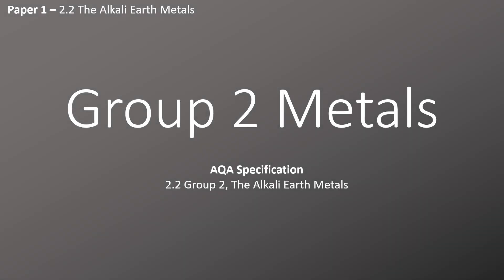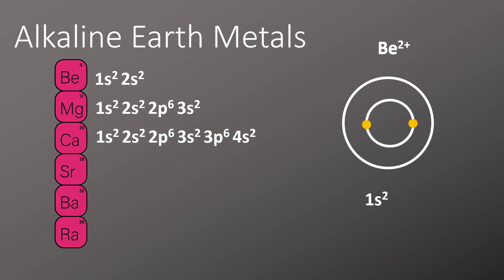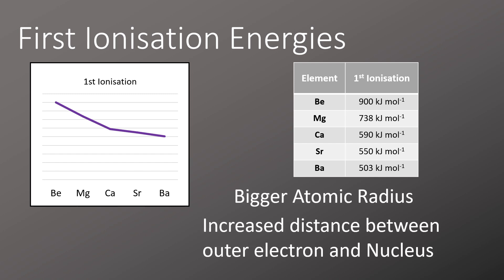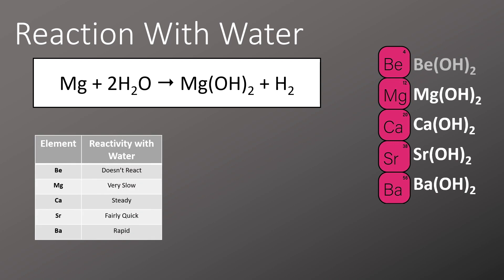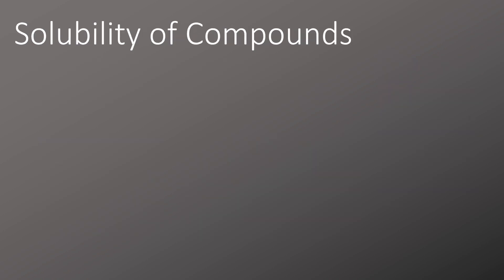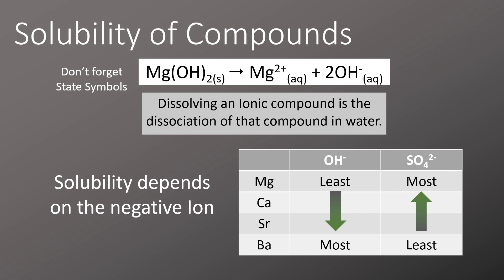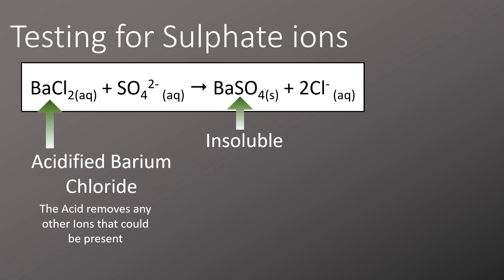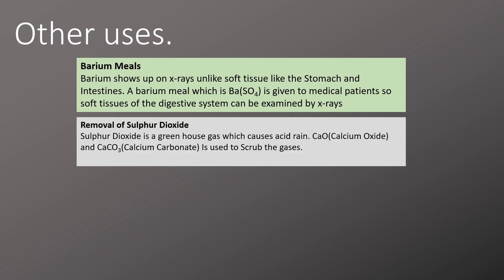Group 2 Metals, A-Level Chemistry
A quick summary of the properties of Group 2 metals, along with some of their reactions and uses. This is linked to the AQA Syllabus for A-level Chemistry.